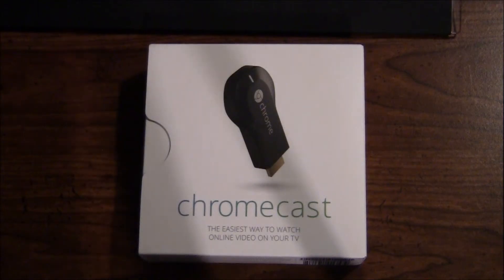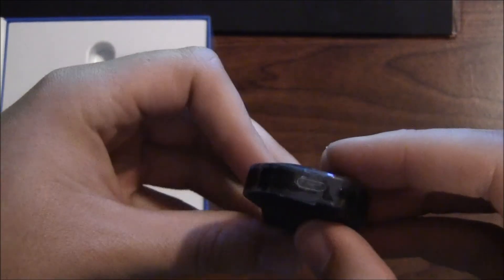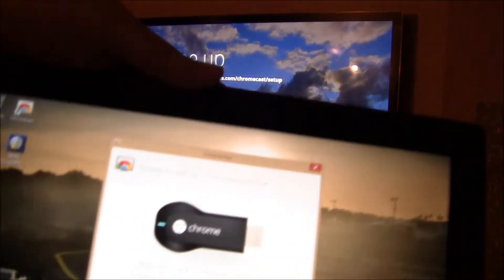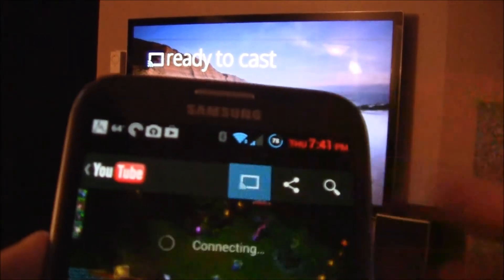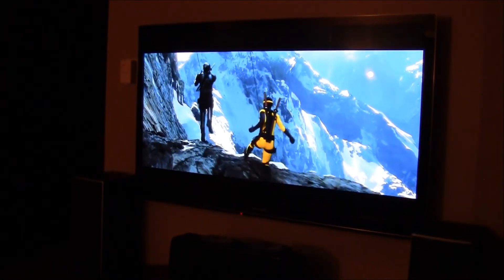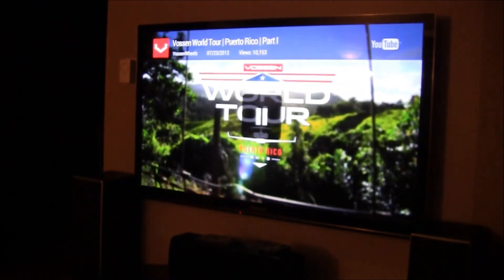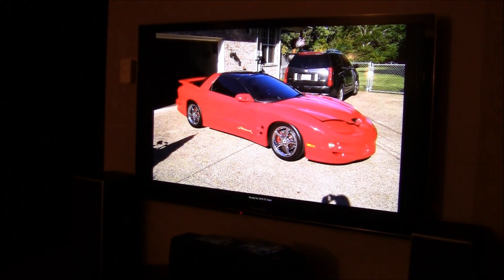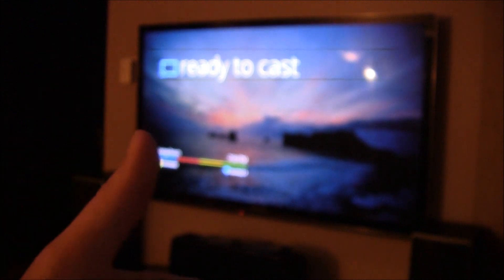Google Chromecast Unboxing and Setup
In this video we take a look at Google's new Chromecast HDMI dongle. We start off by unboxing the Chromecast and then running through the initial setup process and testing streaming apps such as Netflix, YouTube and Google Chrome. The Chromecast lets you stream YouTube and Netflix videos, Chrome tabs and much more on your TV by using your Android device, iOS device, Windows PC and even an OS X computer. So far it seems to work great and is somewhat reminiscent of the Nexus Q but I'm hopeful that with its open API, more developers will jump on board. It's great to see how conveniently it works with even my Surface Pro.